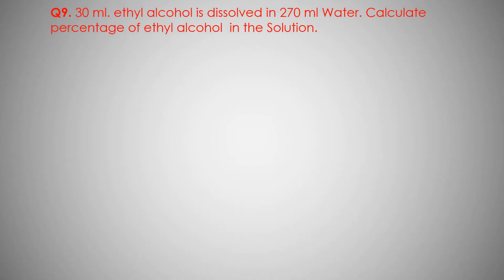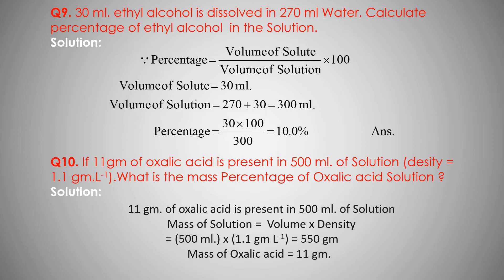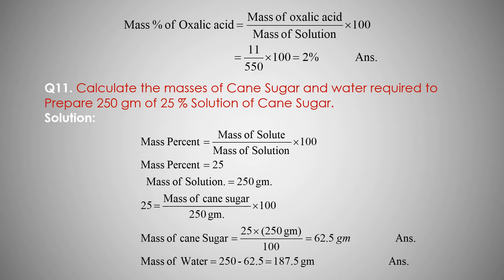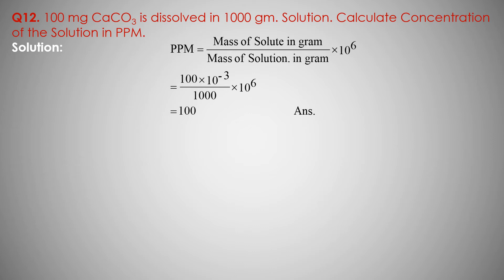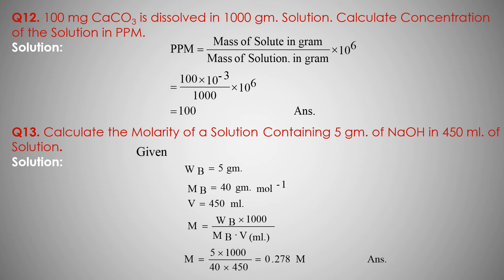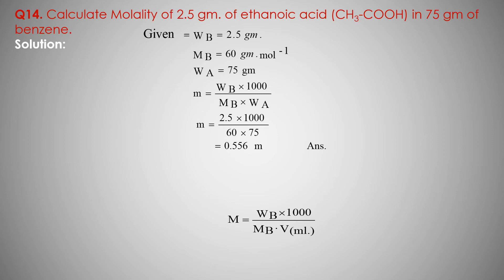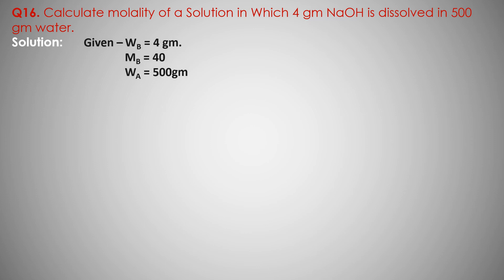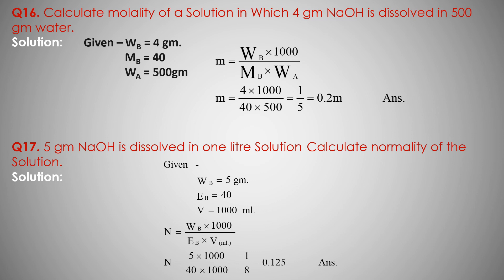26| Digital Lecture| Class-12| Chemistry- "Solution" (part-4)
This is a digital lecture from SES intended for class 12.
 It covers a topic of Subject Chemistry- "Solution" (part-4)